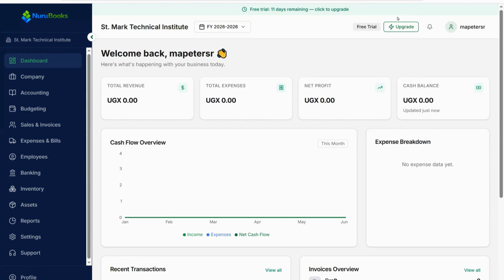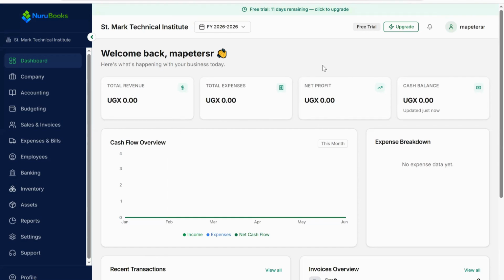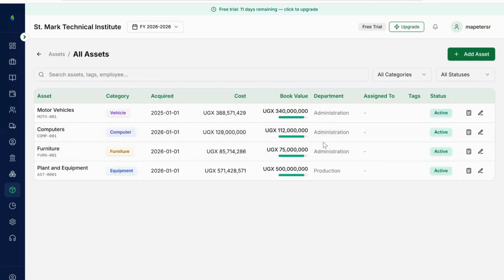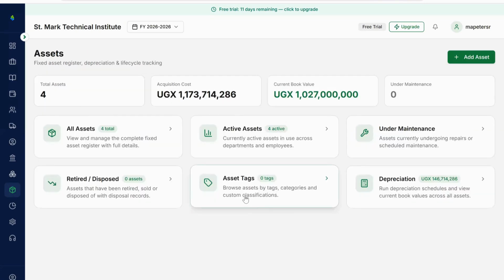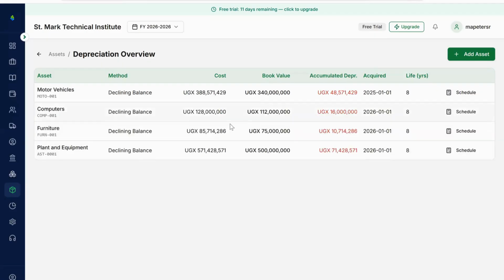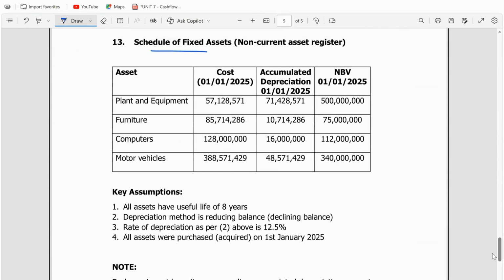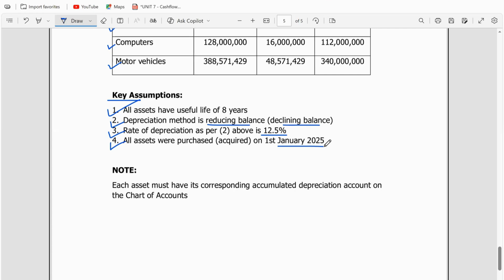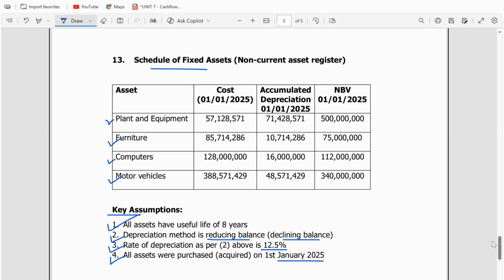SESSION 1 - Fixed Assets Module Overview